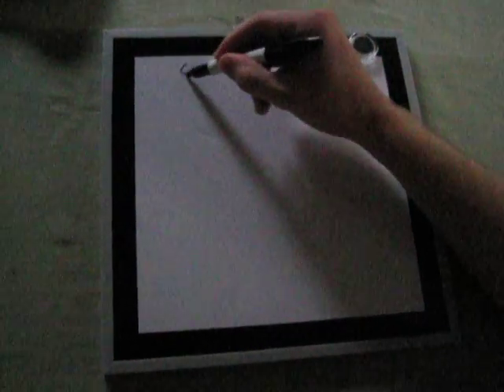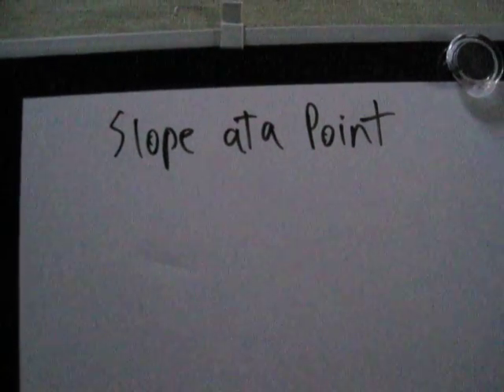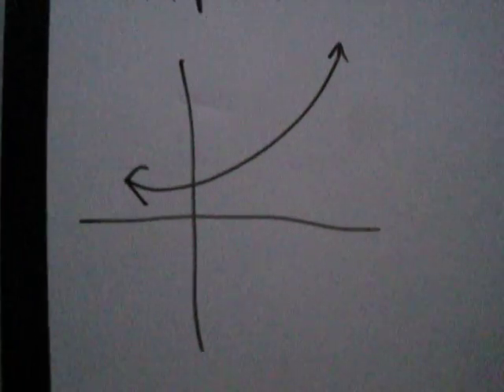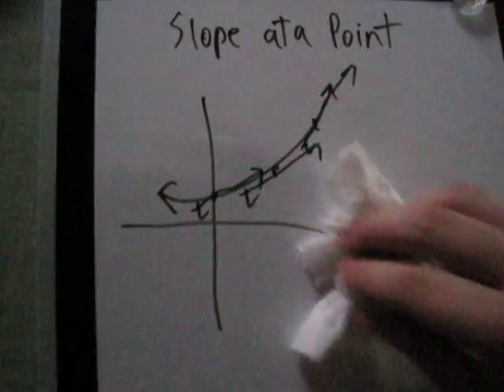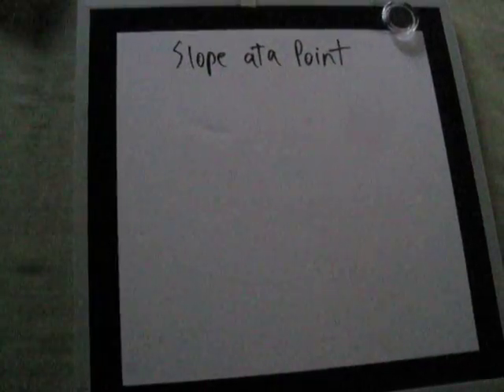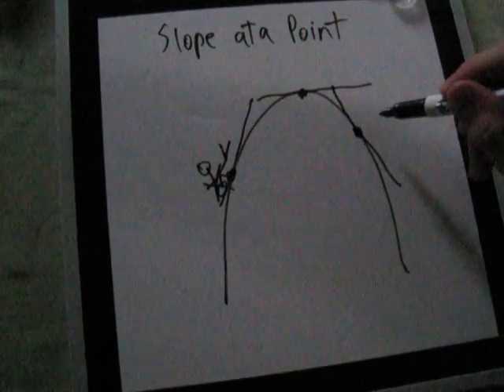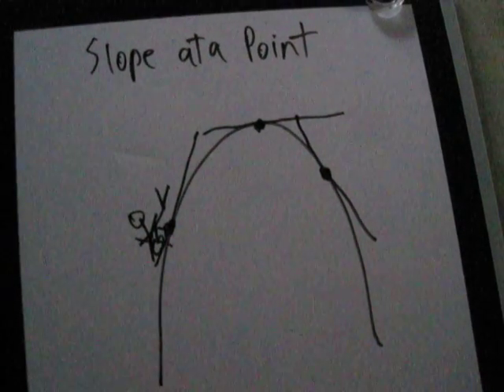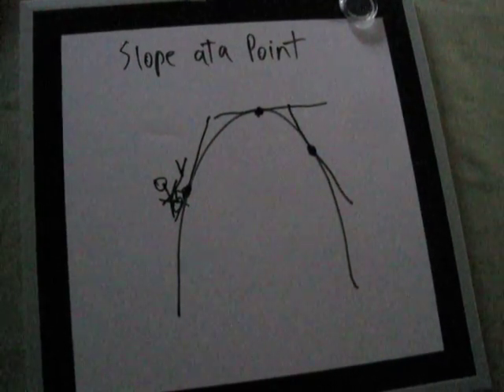Slope at a Point Information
This video gives information about slope at a point.